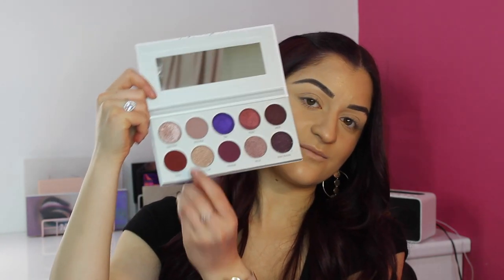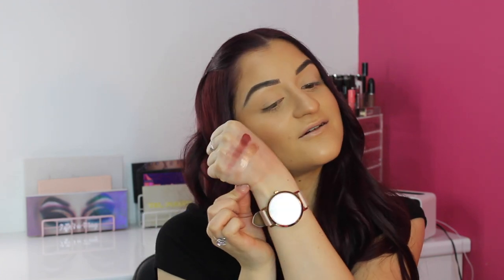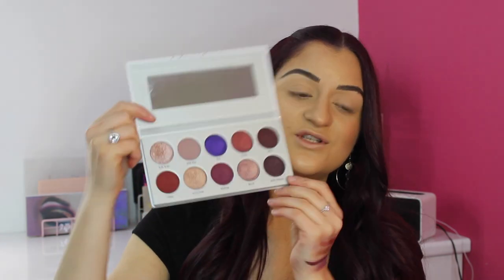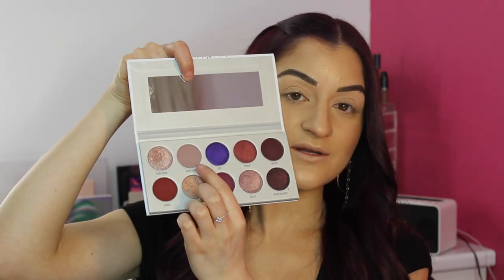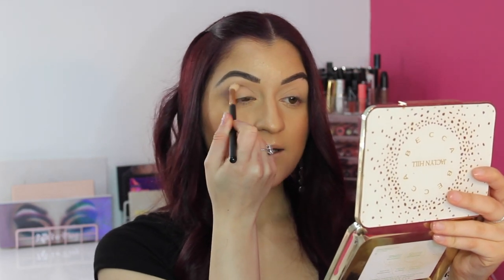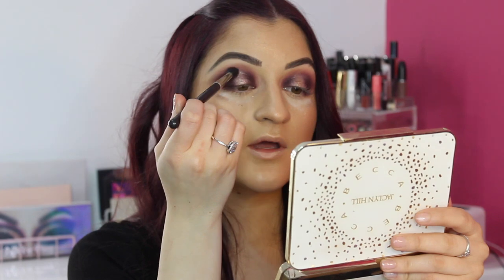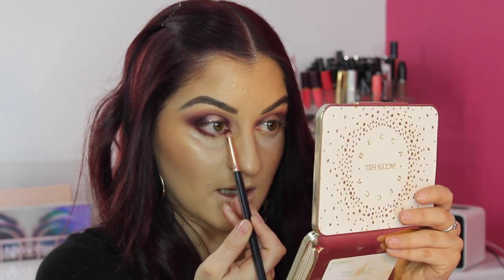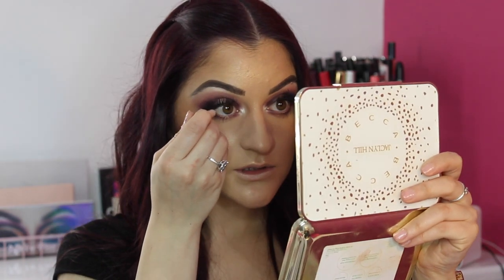MORPHE X JACLYN HILL VAULT COLLECTION BLING BOSS TUTORIAL AND SWATCHES I JESSICA VITELLI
I hope you all enjoy this video my review of the new Morphe x Jaclyn Hill Bling Boss Palette!!
This Palette is so stunning and so pigmented! it literally blends like a dream!!

Also don't forget to press the little bell button to be notified for when I upload!!

Products Used:
Morphe x Jaclyn Hill Vault Collection - Bling Boss Palette
Too Faced Born This Way Loose Powder
Glam By Manicare Lashes 'Stella'
Mac Nylon
Sephora Lipstain 32
Nyx Lipliner Natural

Category
How-to & Style